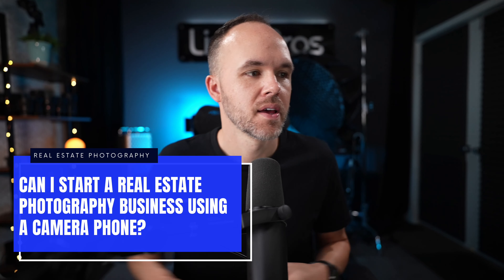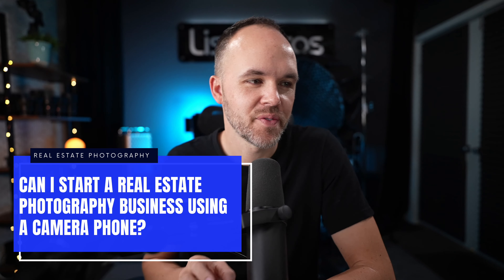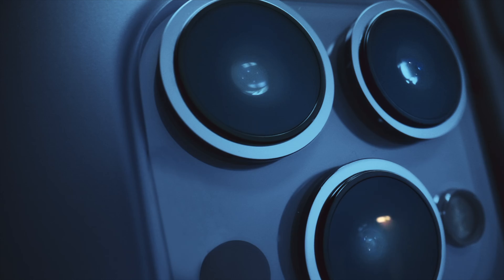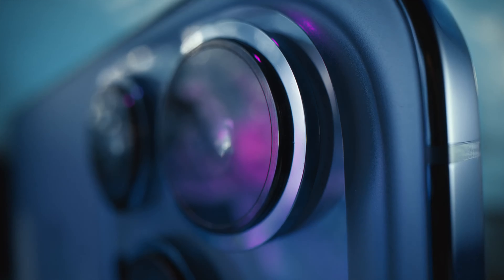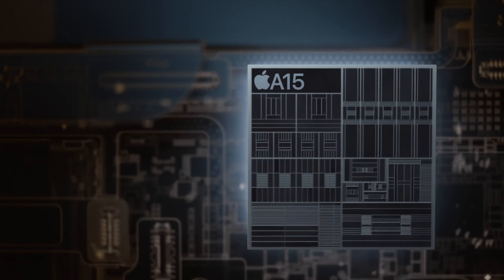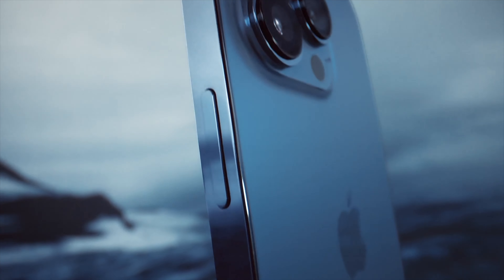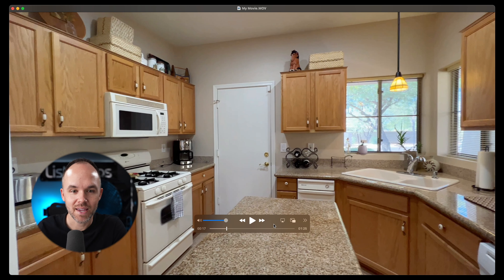Start a real estate photography business with an IPHONE!?!